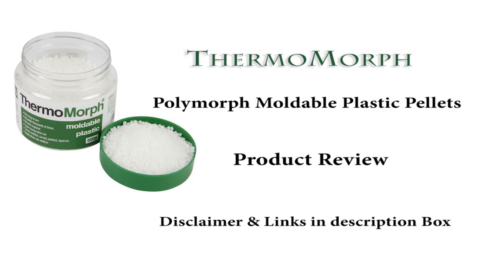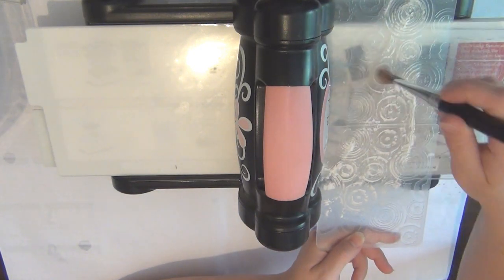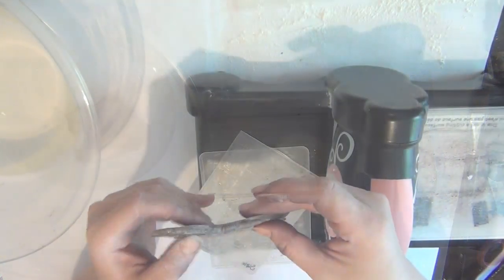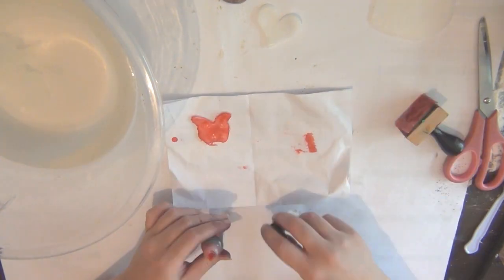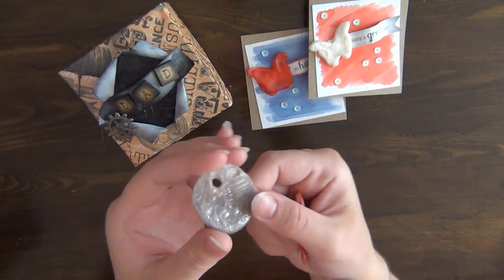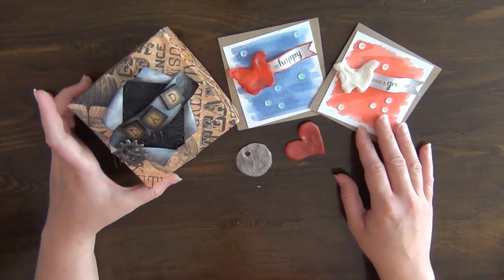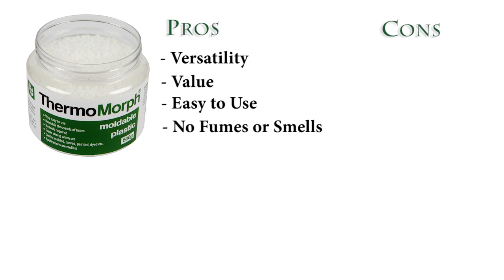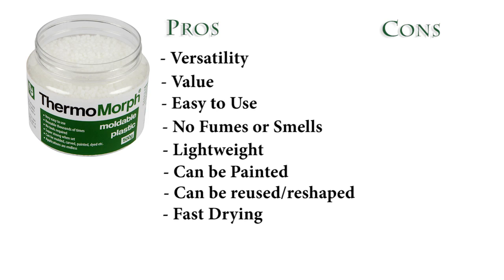ThermoMorph Review + Tutorial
Product Name: Thermomorph
RRP: $19.95
Size: 500 grams
Material: Polymorph granules